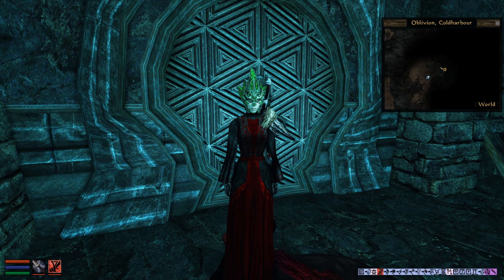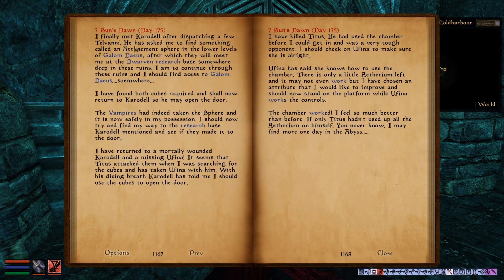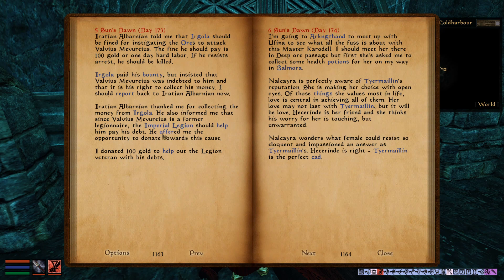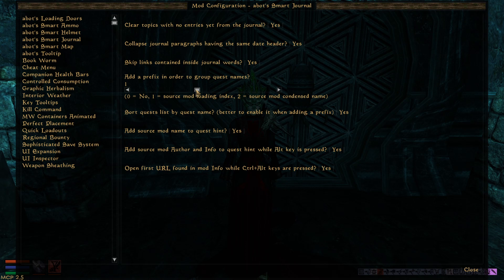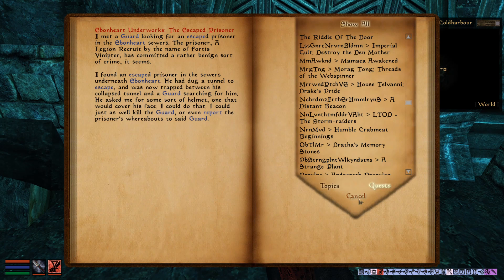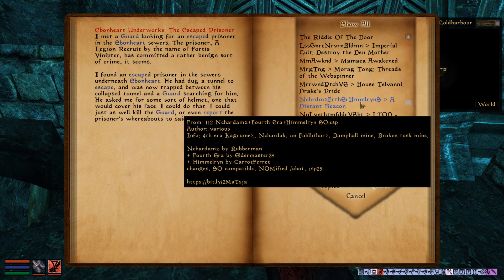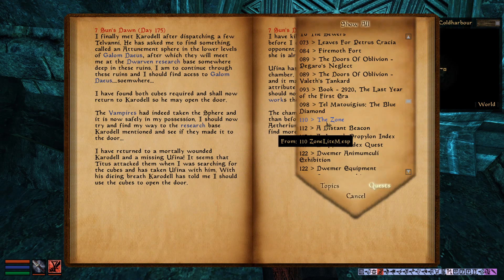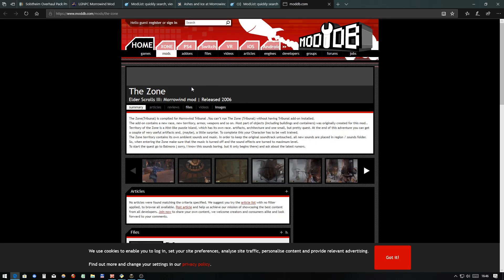smart journal preview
a preview of a journal mod I'm working on:
Makes it possible to toggle from MCM control panel these journal options:
- clear topics with no entries yet from the journal
- collapse journal paragraphs having the same date header
- skip links contained inside journal words
- add a prefix in order to group quest names (0 = No, 1 = source mod loading index, 2 = source mod condensed name)
- sort quests list by quest name (better to enable it when adding a prefix)
- add source mod name to a quest hint
- add source mod Author and Info to a quest hint while Alt key pressed
- open first URL found in mod Info while Ctrl+Alt keys are pressed